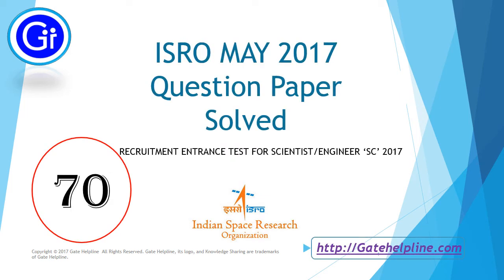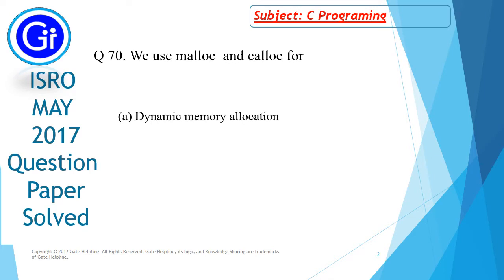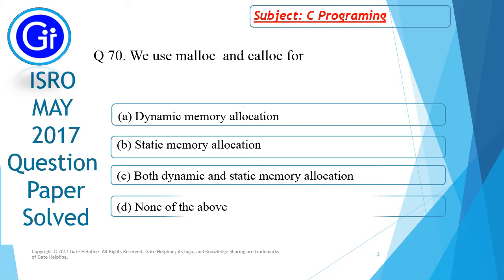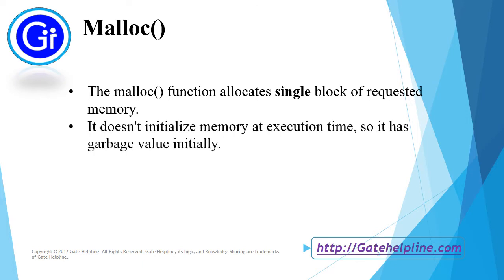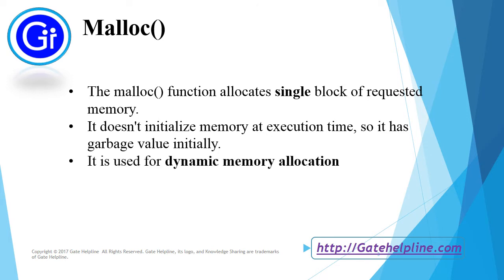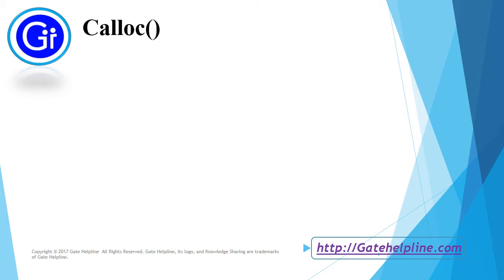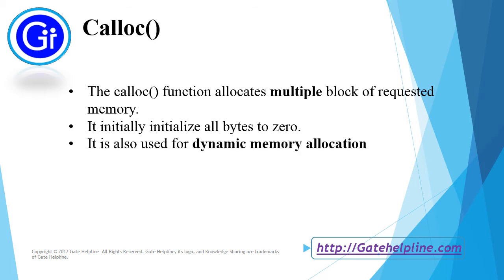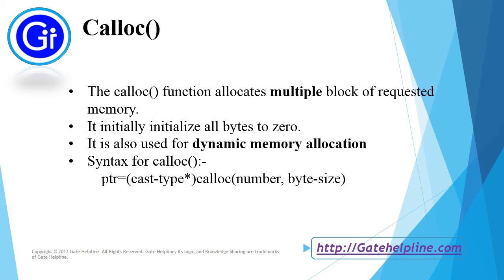ISRO MAY 2017 Q70. We use malloc and calloc for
Q 70. We use malloc  and calloc for
(a) Dynamic memory allocation
(b) Static memory allocation